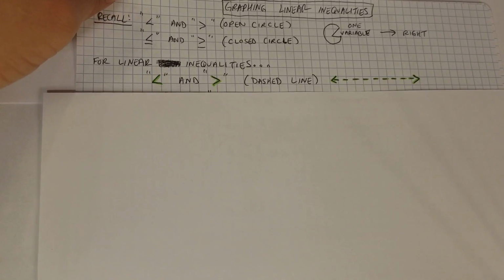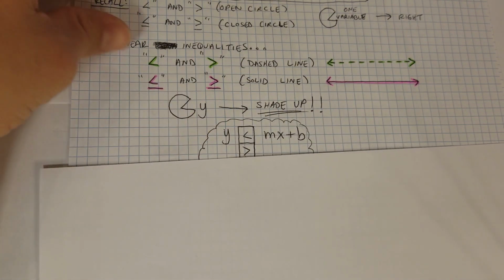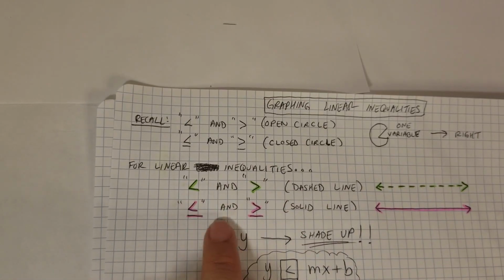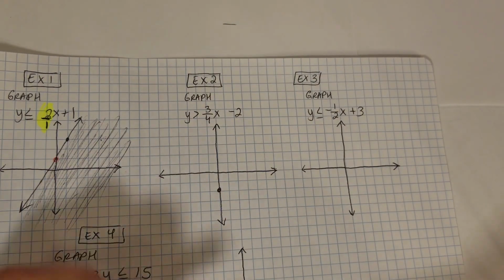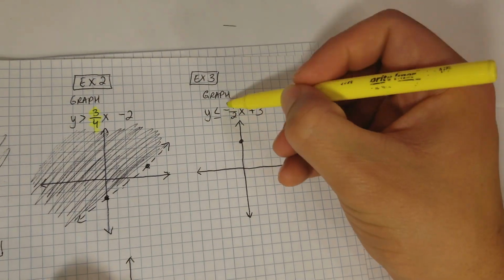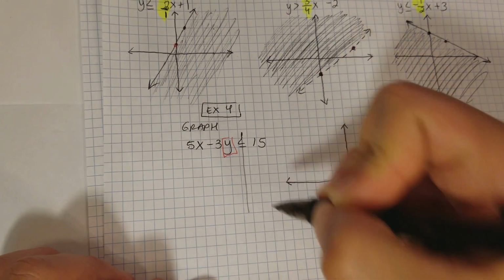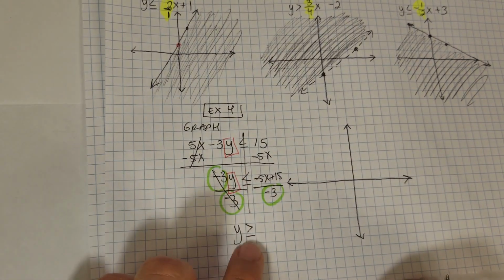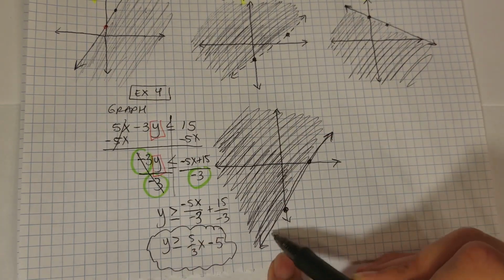Graphing Linear Inequalities